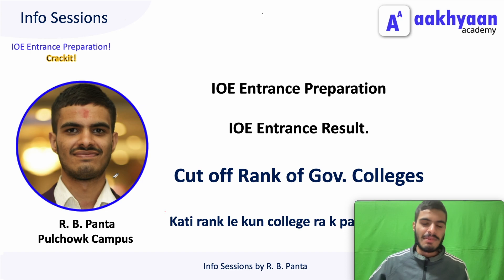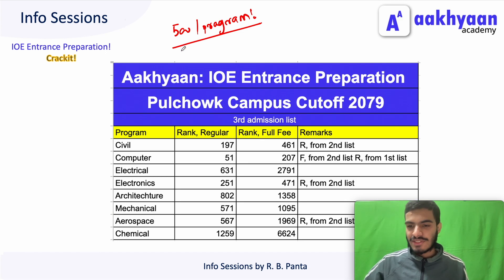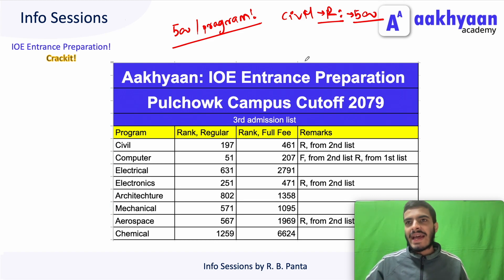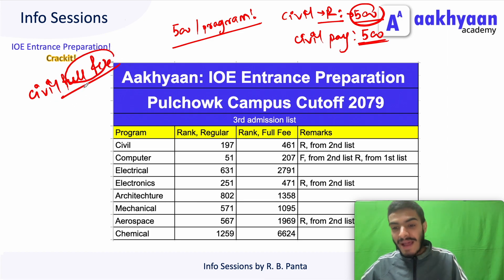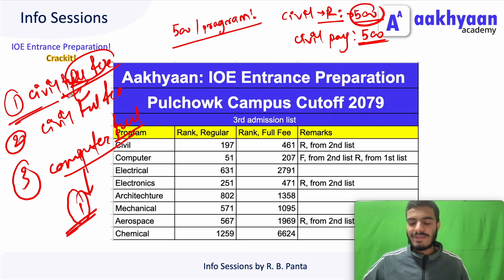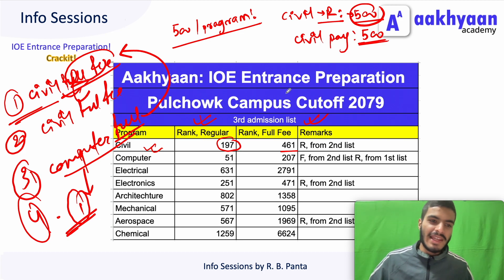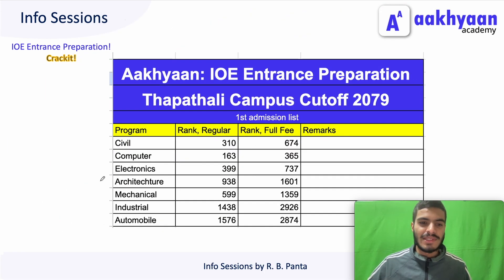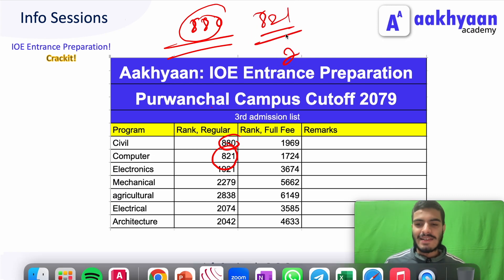IOE Cutoff Rank 2079 Batch| IOE Entrance Preparation